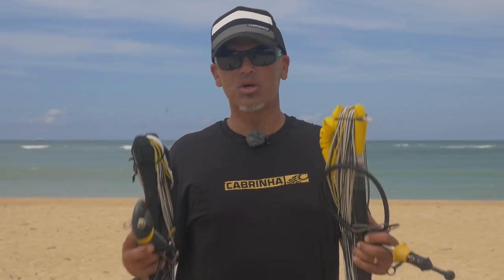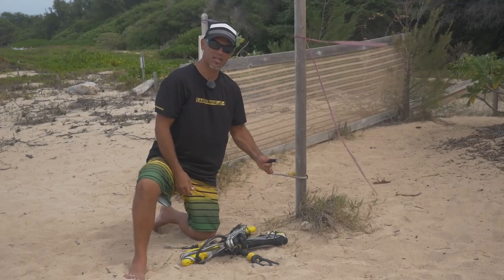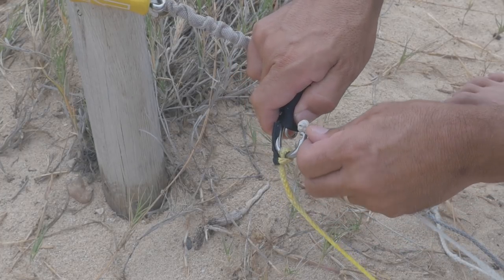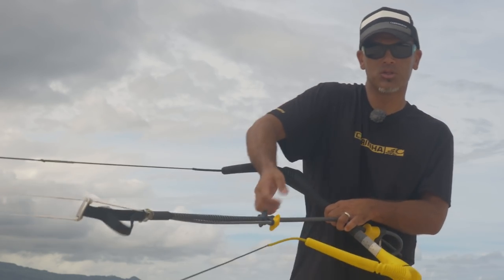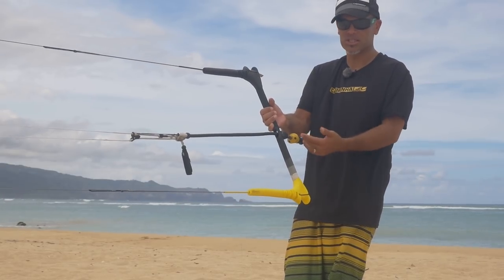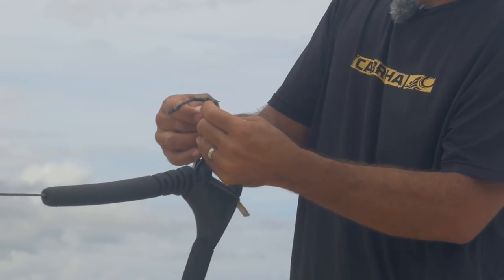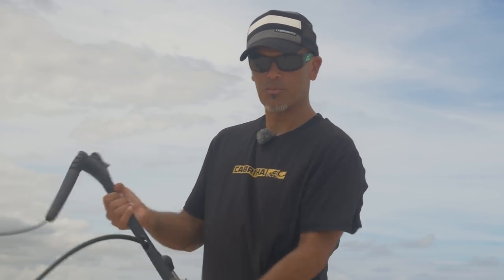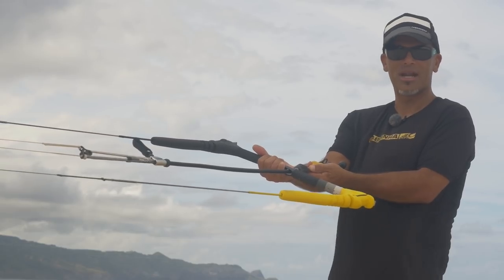Tuning your 2018 Cabrinha Control System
Phil gives us some great tips on tuning your 2018 control bar.